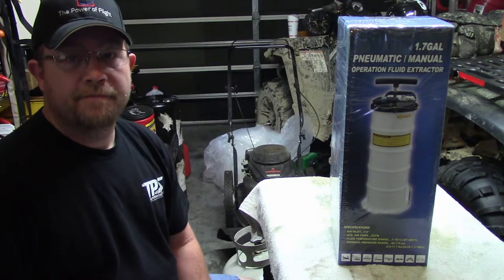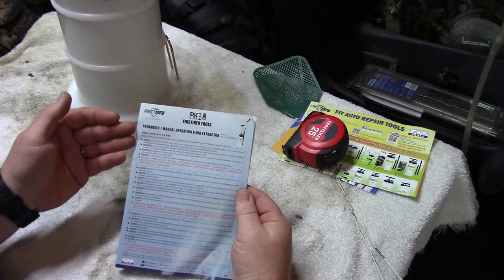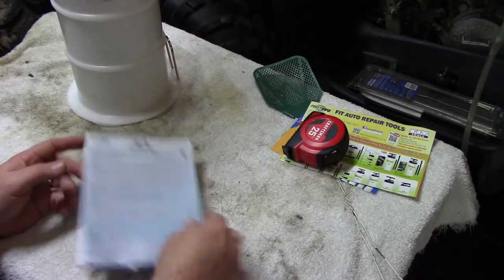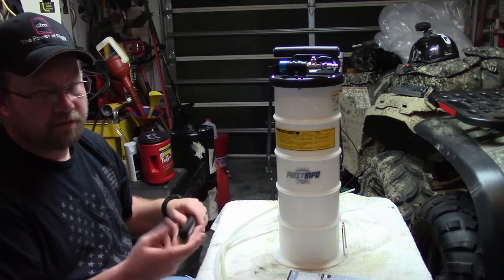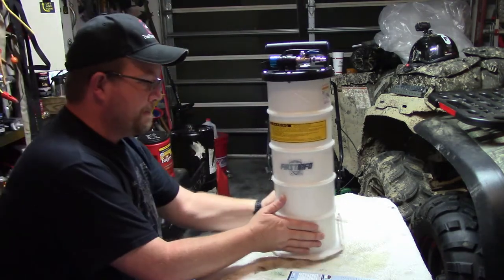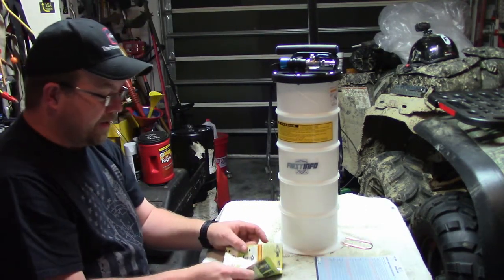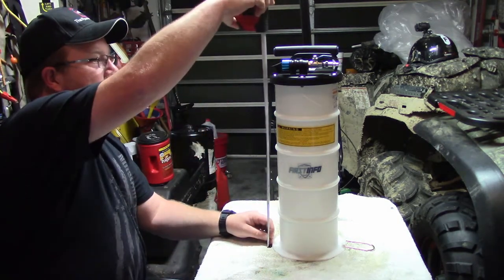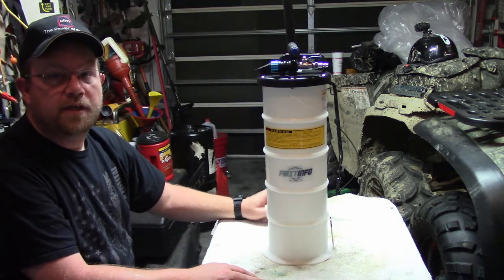FIRSTINFO 2nd Generation Pneumatic/Manual 6.5 Liter Oil/Fluid Changer Vacuum Extractor Pump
This my unboxing of the FIRSTINFO 2nd Generation Pneumatic/Manual 6.5 Liter Oil/Fluid Changer Vacuum Extractor Pump w/Hose Storage.
Opening, inventory, use and final.